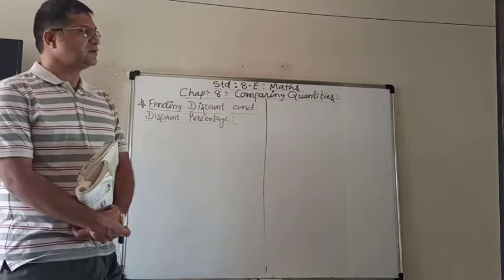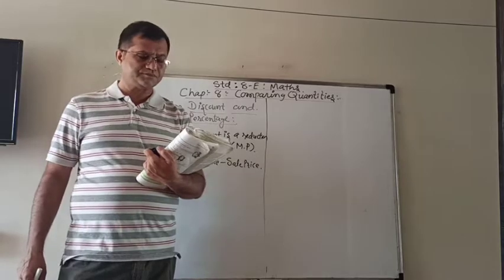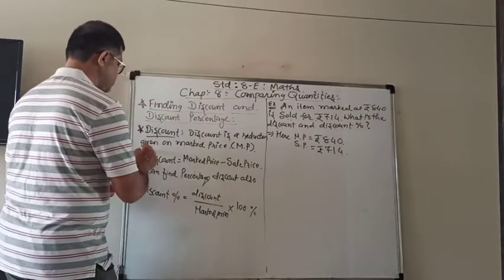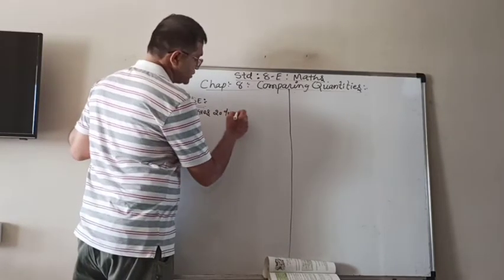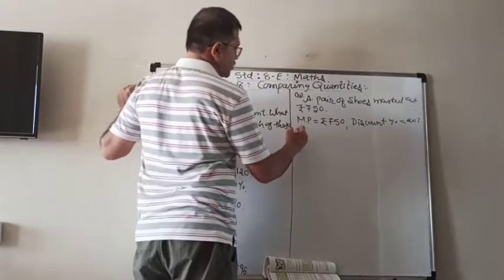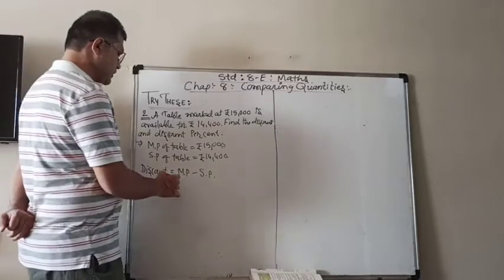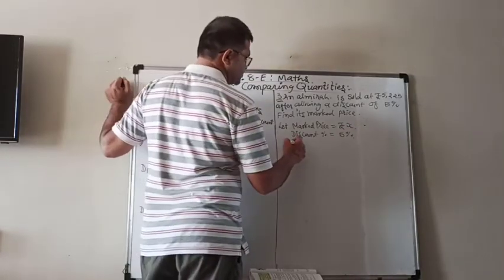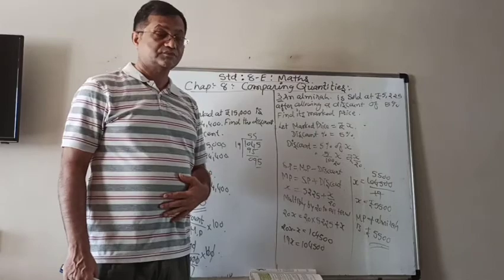STD8-E MATHS CHAP-8 (VIDEO-4)